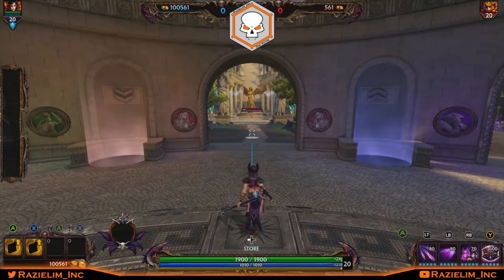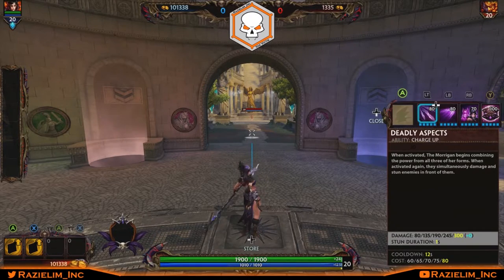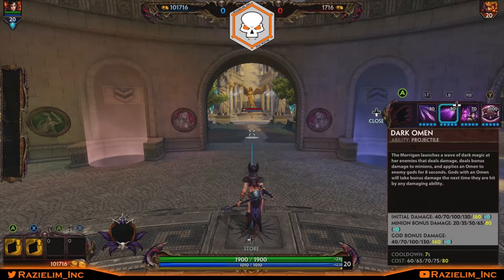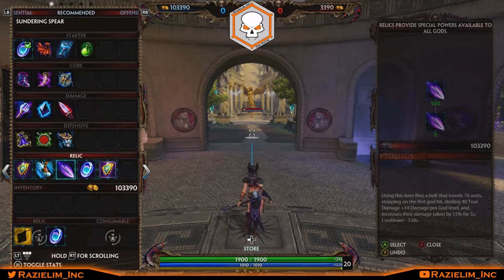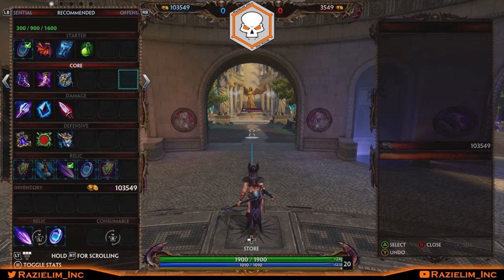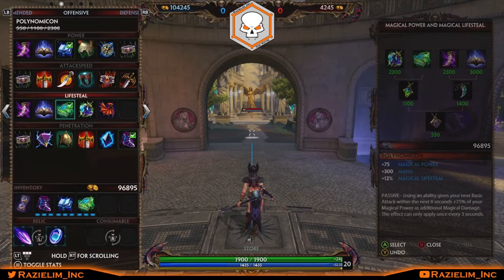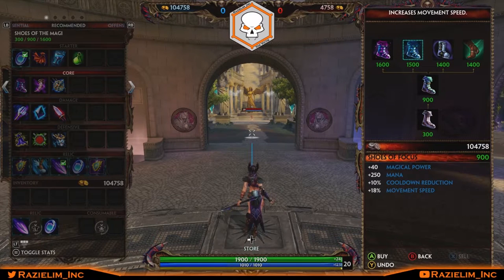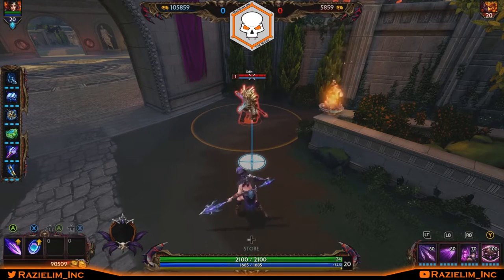XboxSMITE - The Morrigan Build Guide (Patch 4.3)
Here is my Guide for The Morrigan, the first god for the Celtic Pantheon and she is the counter to all gods... Her ultimate literally changes her into and god in the current match, how can you deal with that?...  And join the clan, we are looking for more for conquest practice...

Xbox One Clan - Vae Victis (look for the Manticore Icon)